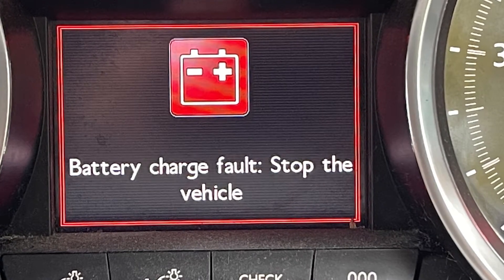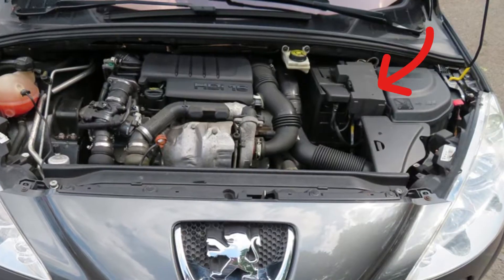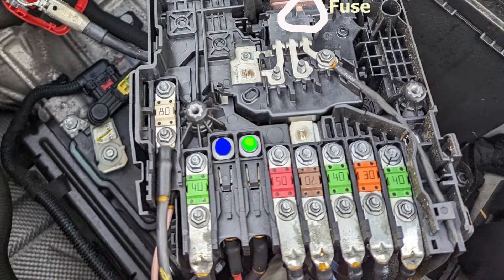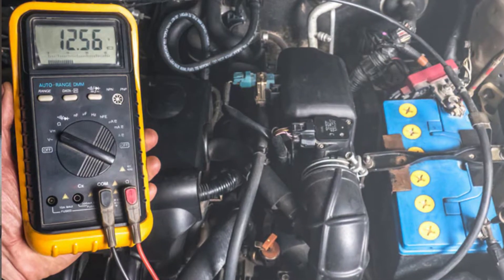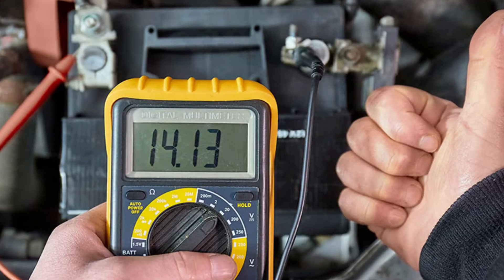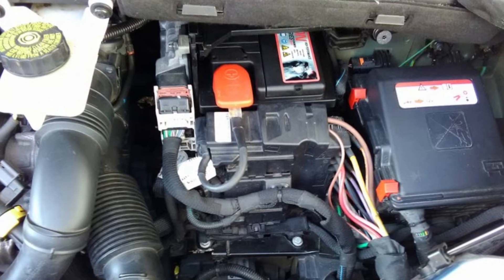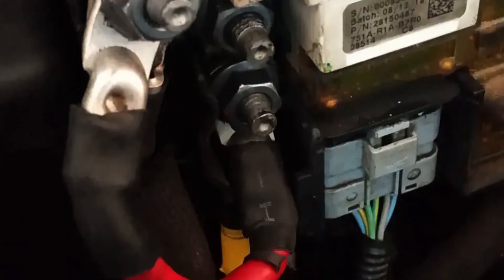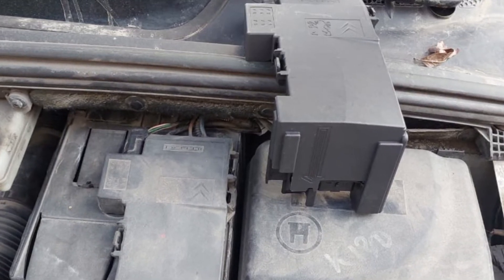“Battery charge fault, stop the vehicle” Warning in Peugeot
If you see the message saying “Battery charge fault, stop the vehicle” in your Peugeot vehicle, there are two possible culprits: the dying battery (less common) and the BPGA module. The latter one controls the way your 12V battery is getting charging voltage. And sometimes it can just cut off the battery from the electrical system in your car.

Unfortunately, this is not a cheap module and in this video, I will tell you how you can solve this problem on your own or with the dealership and pay less money in the end.

You should know that BPGA problems are extremely common for certain model years of Peugeot vehicles. But unfortunately, I found no TSBs or recalls for this. And still, I know about cases when people got good discounts for parts when they went directly to dealerships with this problem. This is a very well-known issue.